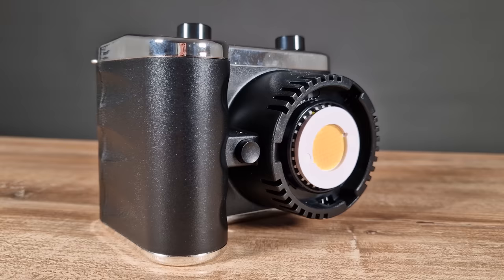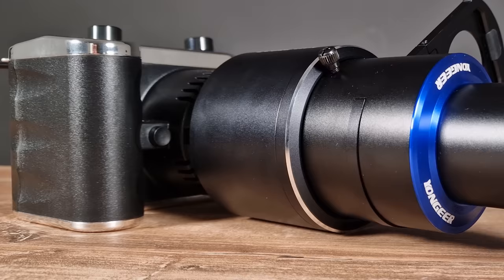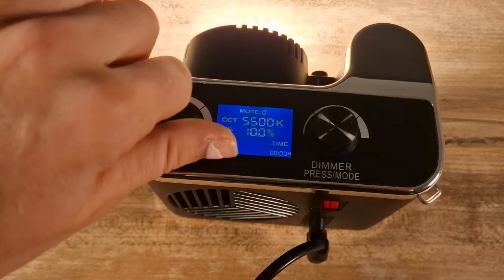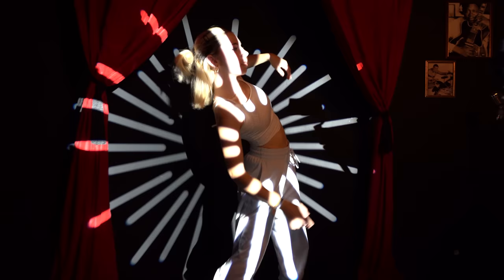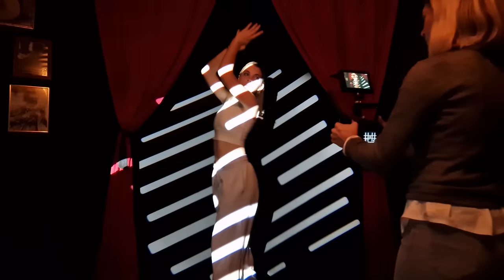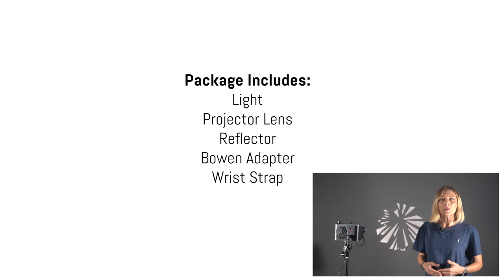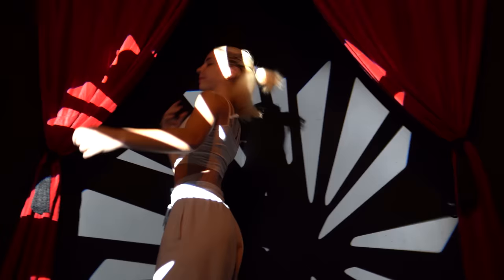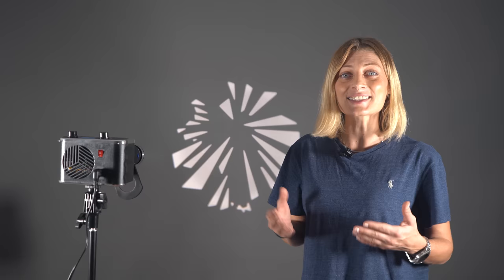Digitalfoto FS-100S 100W Bi Color COB Monolight with Projection Lens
Digitalfoto has announced their new FS-100S bi-colour COB LED light. It’s an interesting if slightly odd-looking LED light in the fact that it seems to be emulating the look of a (somewhat large) mirrorless camera. It features a “Mini Bowens Mount” and comes with a gobo projector lens and an adapter for using the projector on lights with regular Bowens mounts.